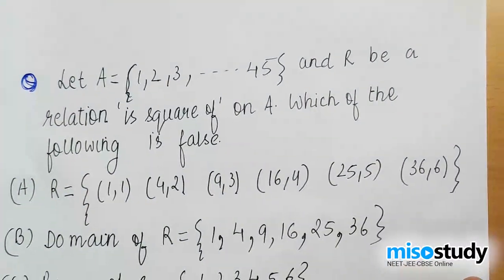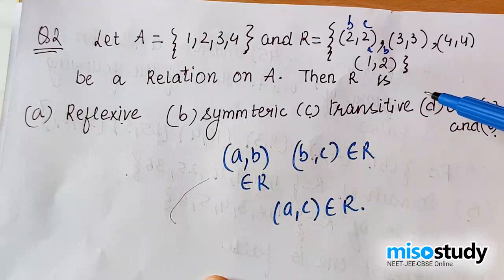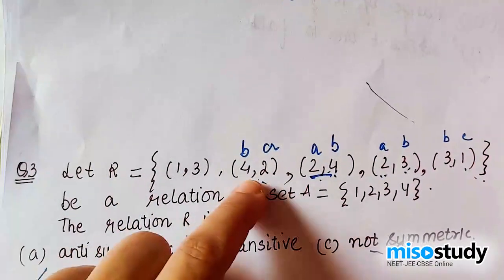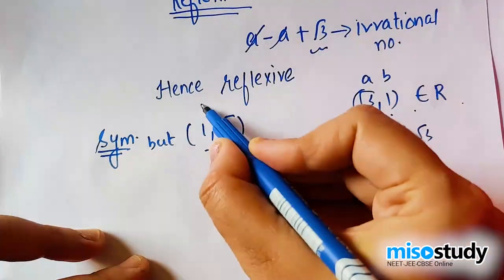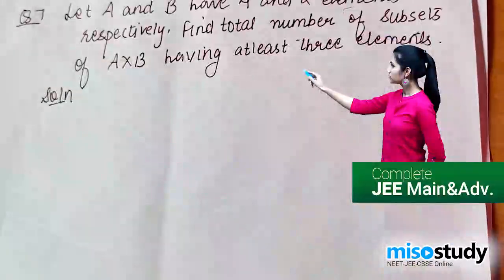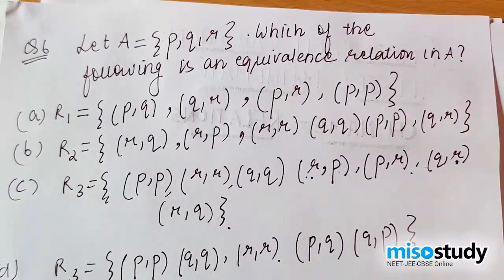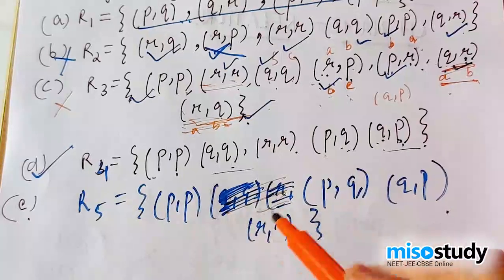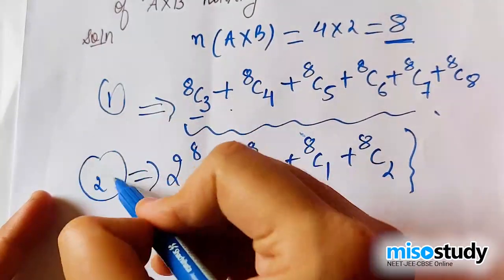JEE Mathematics | 02. Relations & Functions | JEE Main Important Questions | In English | Misostudy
Check out Better source to practice for JEE Main Mathematics exam by solving these important questions from chapter 02 Relations & Functions, Class 11th. These important questions are based on previous session exams and prepared by subject experts of Misostudy

We selected the most important question patterns which are continuously being asked in JEE Main previous exam question papers. These questions will definitely help students to understand the exam pattern and boost the score in JEE Main exam.

Get started for your JEE Main Preparation with Misostudy. Misostudy's courses will help students to boost for your JEE Main preparation to perform best in exams and achieve a good rank. Our courses includes:

1. HD Video Lectures designed by the expert faculty team
2. Theory & Problem Solving Lectures of full syllabus
3. Chapter-wise Exam Pattern Question Exercise
4. Chapter-wise PDF e-Books
5. 24X7 Doubt Clearing
6. Hard Disk Courses (No Internet required)
7. 24X7 Online Streaming Course
8. Lecture Download support for Android and iOS
9. Access anytime, anywhere using any device